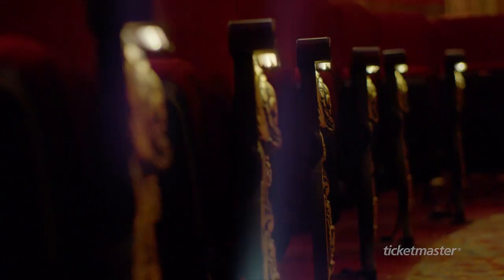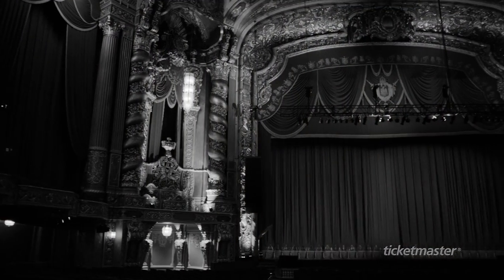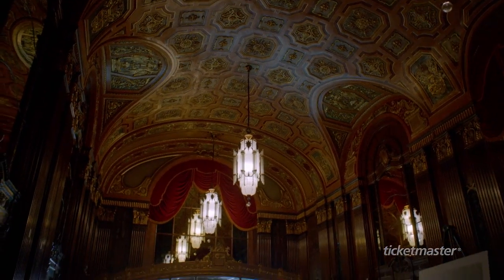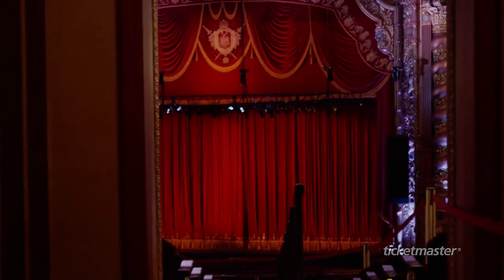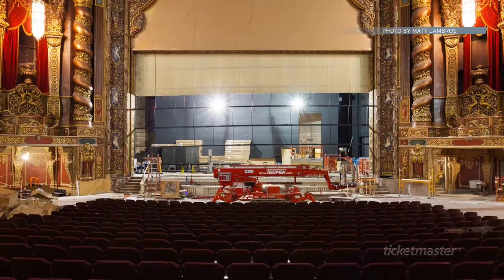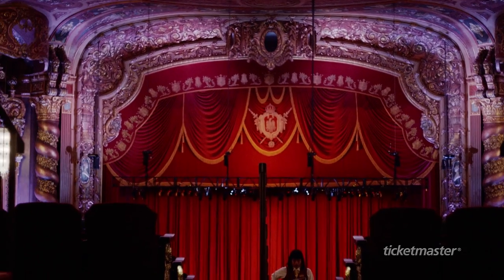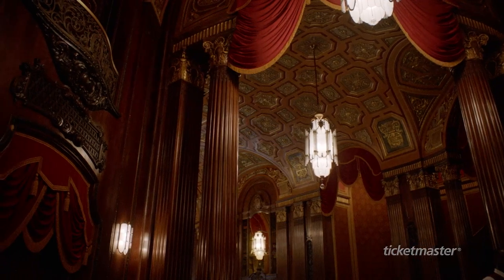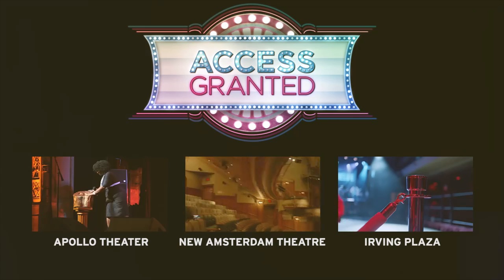Kings Theatre: An Iconic Brooklyn Venue Remastered (Access Granted)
Go behind the curtain at Brooklyn's jaw-dropping Kings Theatre. Built in 1929, architects Rapp and Rapp, along with interior designer Harold W. Rambush, brought unprecedented opulence to the Flatbush neighborhood by mixing design elements from Versailles and the Paris Opera House.  Unlike traditional Broadway venues, the Kings Theatre was to be a flagship for the Lowe's Movie Corporation.  They succeeded in creating the most epic movie/live performance palace for the masses. Fans loved it and soon it became the epicenter for the Flatbush Avenue shopping district. Like other iconic venues the theater fell on hard times - the neighborhood declined, multiplexes attracted movie goers, and maintenance costs ballooned. The King Theatre closed in 1977 and stayed shut for nearly 40 years.  In 2006 city leaders brought it back to life, not just to host concerts and productions but also to serve as a cultural anchor once again.